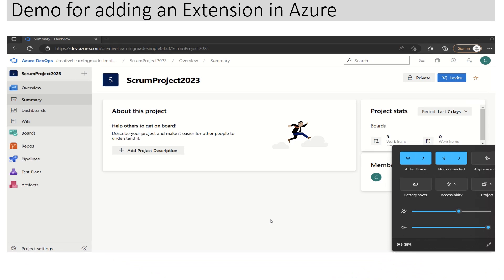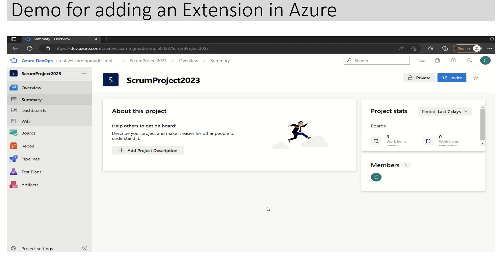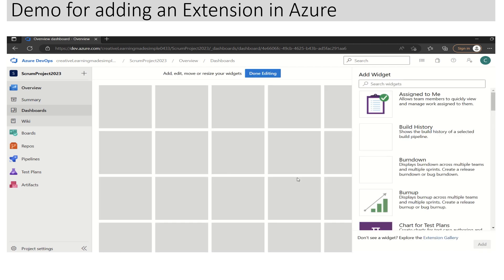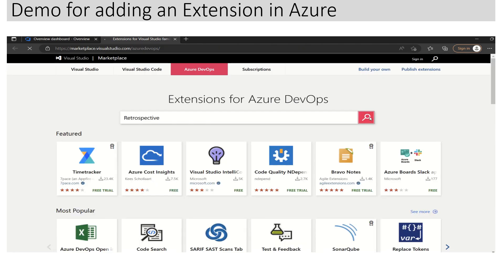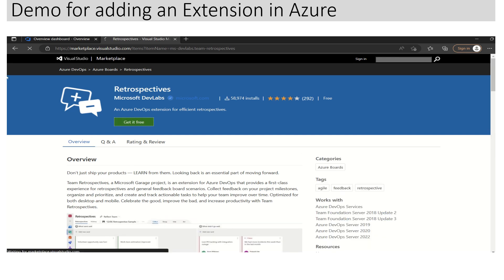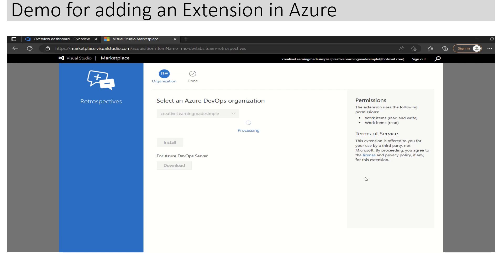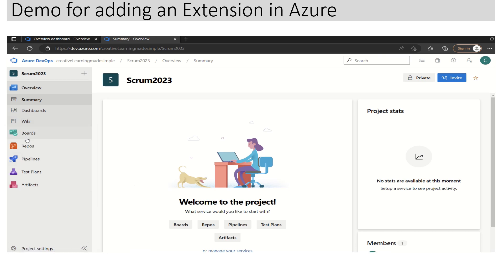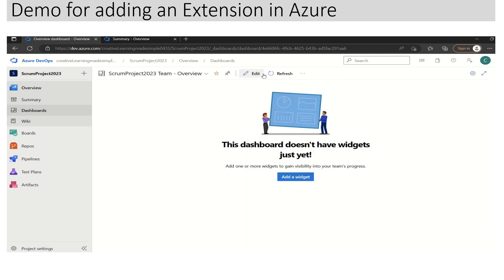Adding Extensions in AzureDevOps Lesson 5 | Example: Adding Retrospective extension in Azure Board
This Video provide a brief Demo with Example on Adding Extensions in AzureDevOps:

*Video includes*
✅00:00 Video Overview
✅00:22 Navigate to Azure Project
✅00:36 Go to Dashboard
✅00:54 Open Extension Gallery
✅01:00 Search for Retrospective
✅01:17 Install, Add and Verify